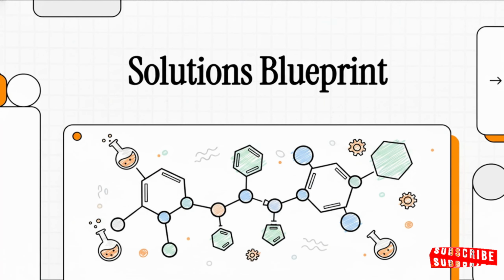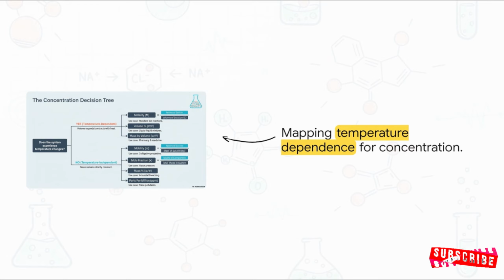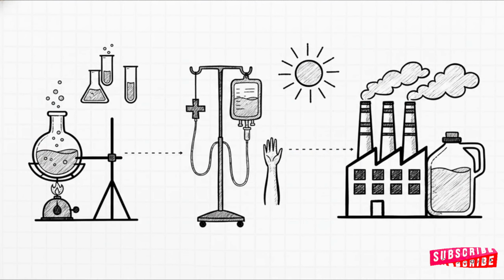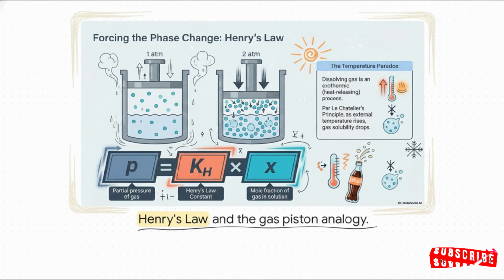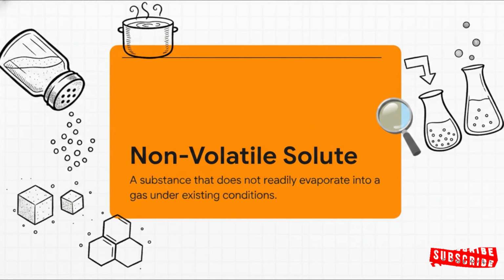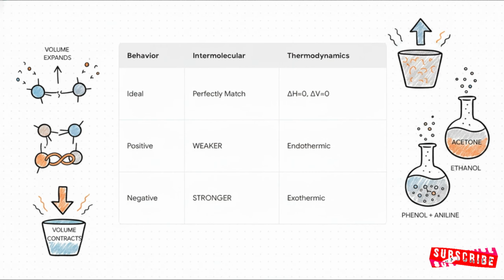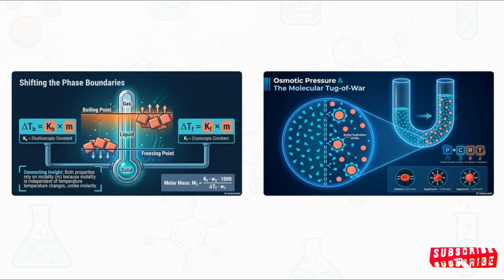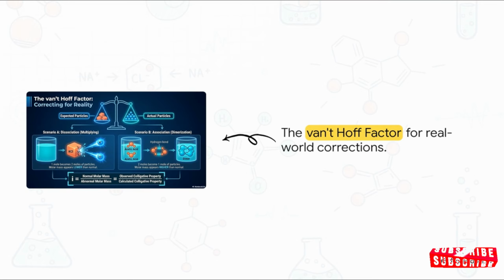Class 12 Chemistry Unit 1: Solutions Full Chapter Explanation & Notes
Master Class 12 Chemistry Unit 1 (Solutions) in one complete video! This lecture covers the entire NCERT syllabus with clear concepts, important formulas, and solved numerical problems for your board exams.

📍 Topics Covered:

* Types of solutions and concentration terms (Molarity, Molality, Mole Fraction)
* Henry's Law and Solubility of gases
* Raoult's Law (Ideal and Non-Ideal solutions)
* Colligative properties (Relative lowering of vapor pressure, Elevation of boiling point, Depression of freezing point, Osmotic pressure)
* Abnormal molar mass and Van 't Hoff factor